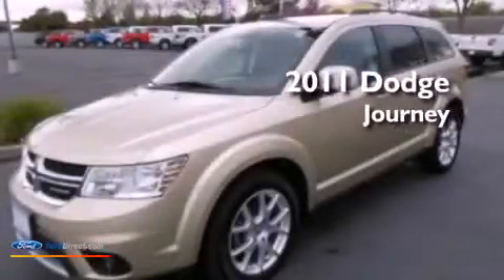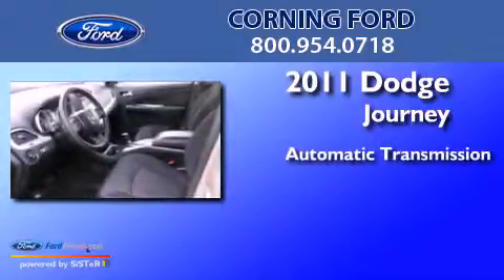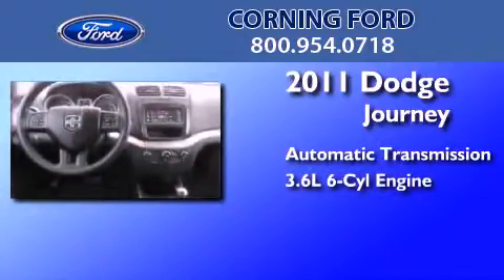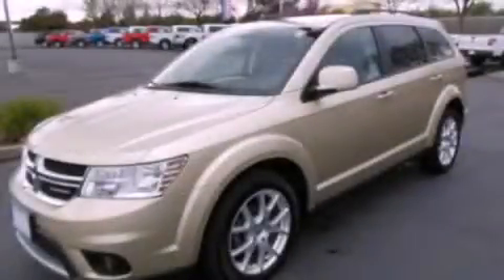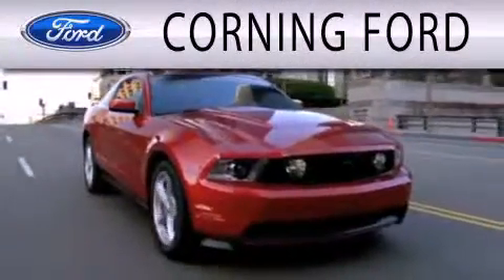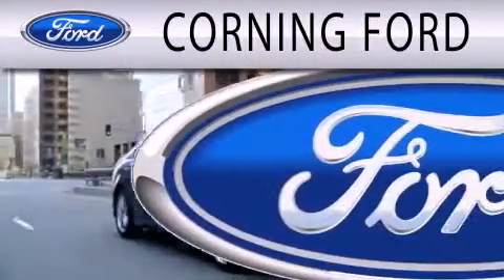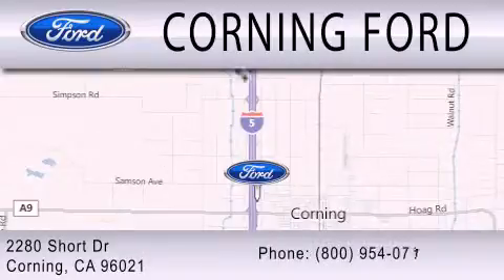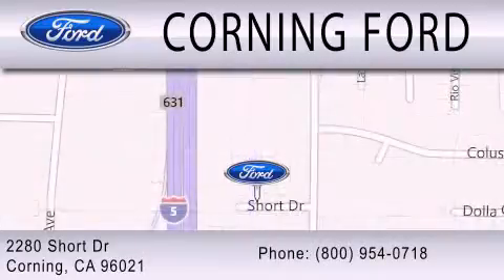Pre-Owned 2011 DODGE JOURNEY Corning CA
Year : 2011
 Make : DODGE
 Model : JOURNEY
 Engine : 3.6L V6 24V MPFI DOHC
 Trans . : AUTOMATIC
 Exterior : MEDIUM PRAIRIE
 Miles : 25,309
 Interior : BLACK
 Stock : 71167